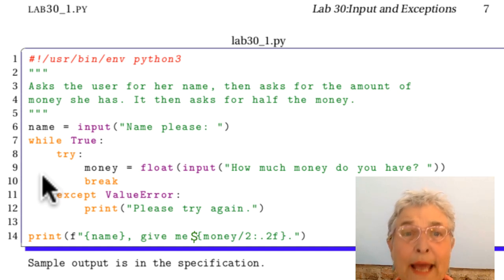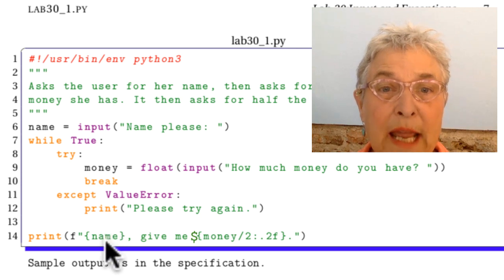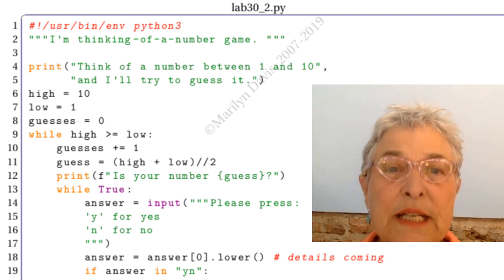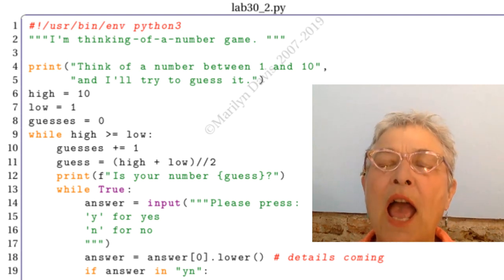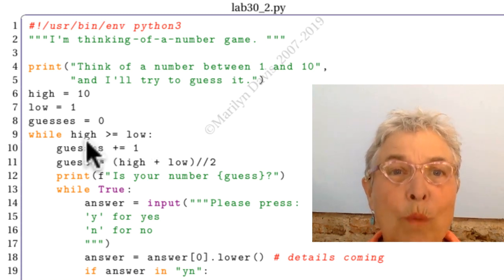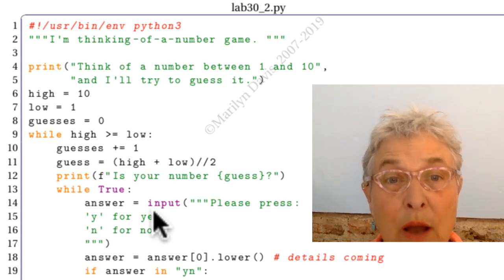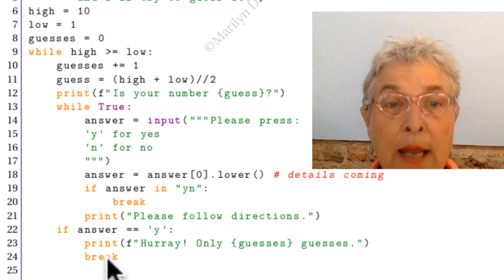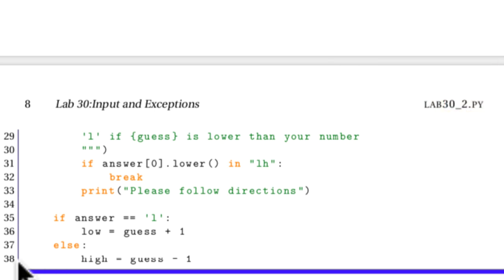Lab030 Input and Exceptions solutions